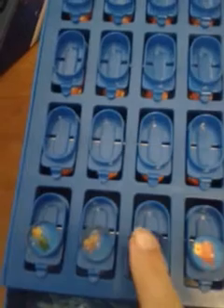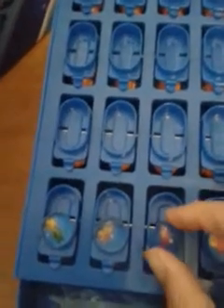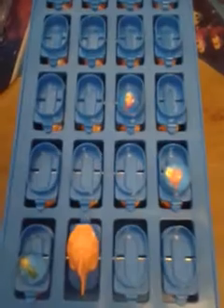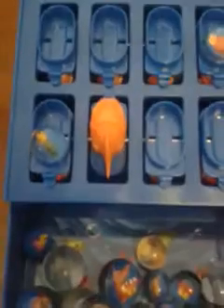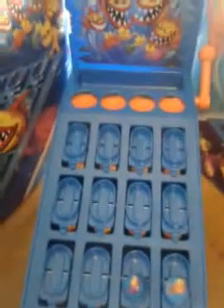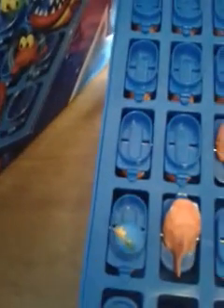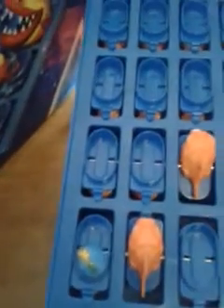Piranha Panic Game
Game Marbles and Piranhas what a combination